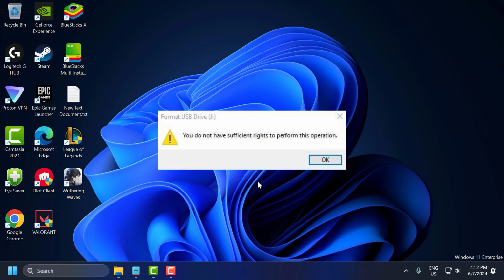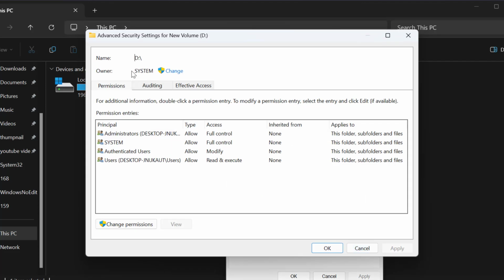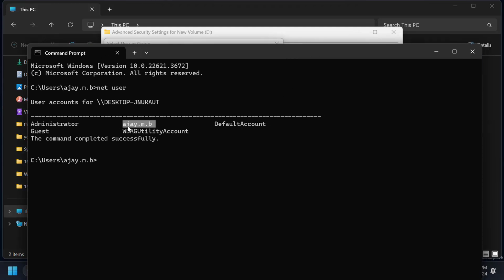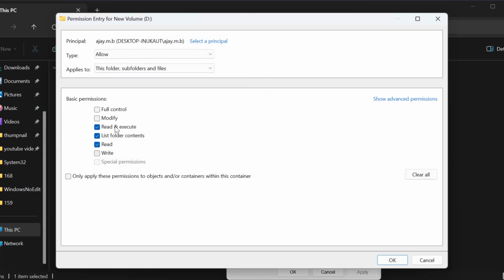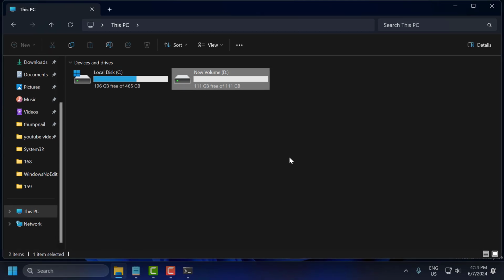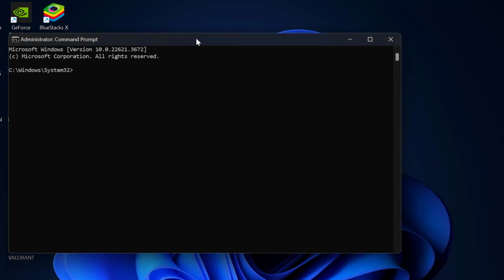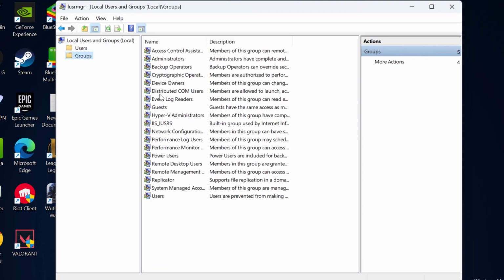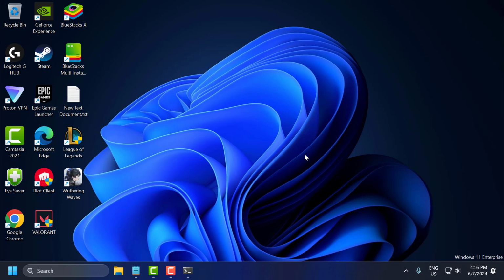How To Fix 'You Do Not Have Sufficient Rights to Perform this Operation Error' in Windows 10/11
Encountering the "You Do Not Have Sufficient Rights to Perform this Operation" error in Windows 10/11 can prevent you from accessing certain files or performing specific tasks. This issue usually stems from permission settings or user account control restrictions. This guide provides solutions to resolve this error, including changing user permissions, running programs as an administrator, and adjusting User Account Control (UAC) settings. Follow these steps to regain the necessary rights and perform your desired operations without interruptions.

Command Used :
net user

Search :
lusrmgr.msc

00:00 Intro
00:13 Method 1
02:01 Method 2